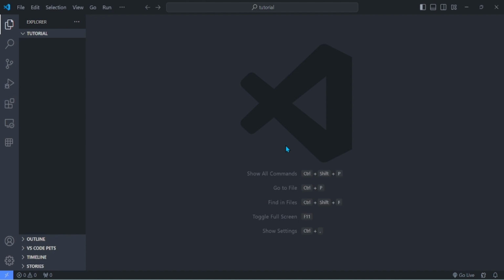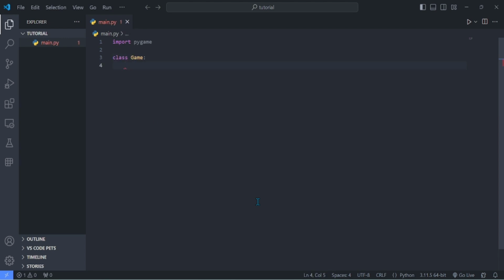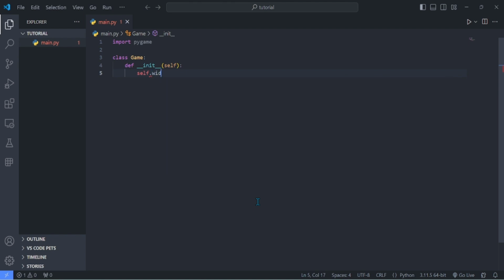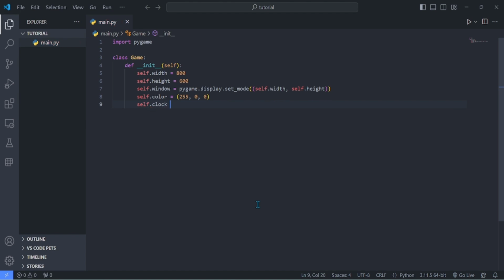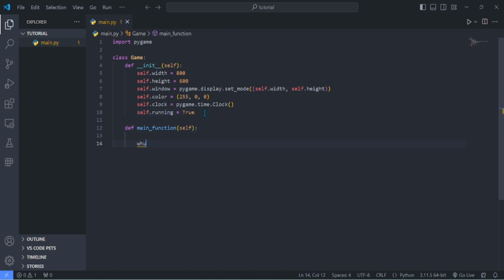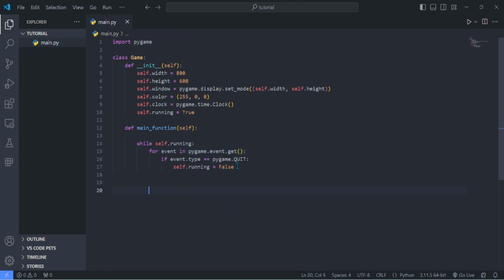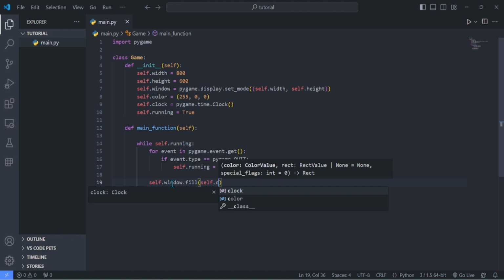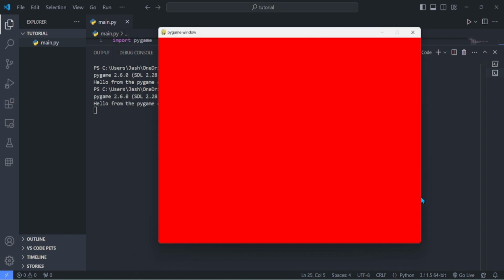Pygame Tutorial Series - Part#0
In this series, I will teach you about the basics of pygame, a graphics library  in python.